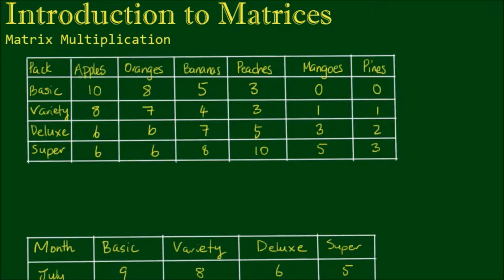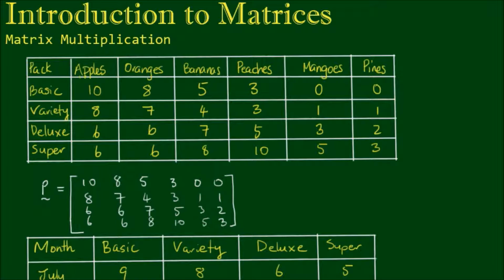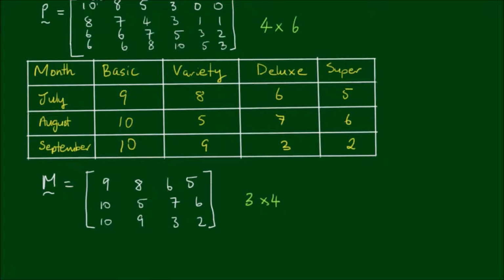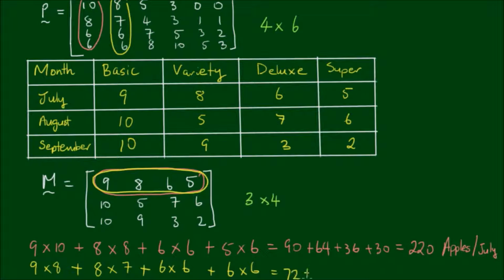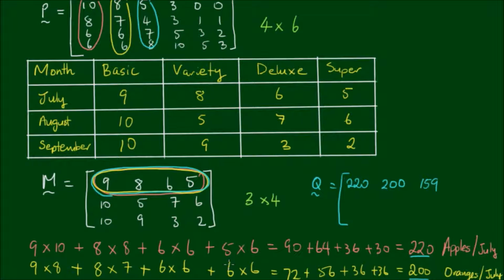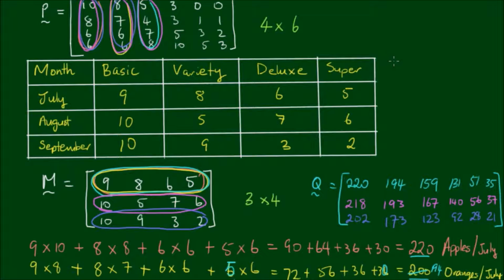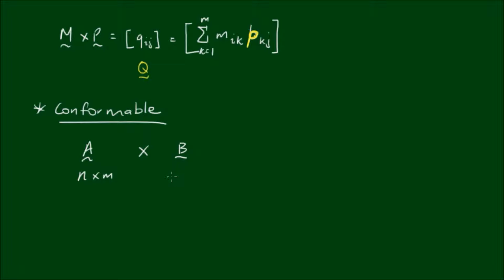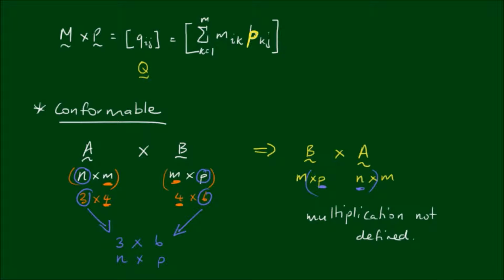Matrix Multiplication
In this video, we develop the process behind the multiplication of 2 matrices. We discover how we start with one matrix of certain dimensions, multiply it by another matrix of different dimensions and produce a new matrix that has yet different dimensions to the first two.

The example we will use to develop the theory is running a fruit stall where we have a matrix P derived from a table that lists the quantities of each fruit in each package. We also have a matrix M, which is derived from a table that lists how many of each package we sold in the months of July, August and September.

We multiply the matrices M x P to get the total quantities of each fruit that were sold in the months of July, August and September.